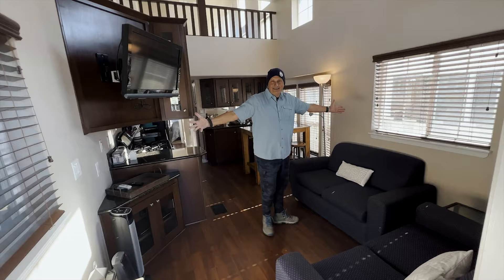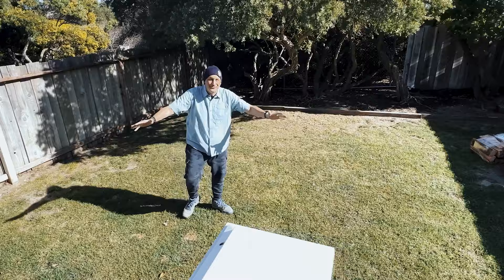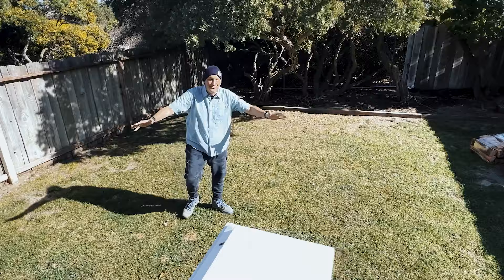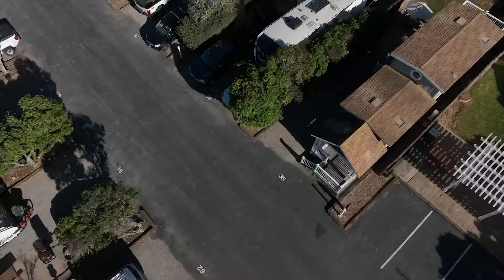Monterey Bay Camping at Marina Dunes RV Park | Thousand Trails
Monterey Bay is waiting for you at this beachfront campground! Check out Marina Dunes RV Park in Marina, California

Monterey peninsula's premier RV beach resort! Marina Dunes RV Park in Marina, CA is one of the best-located Monterey Bay RV parks, situated near the ocean and close to everything the area has to offer. You can be near it all and not only enjoy convenient RV sites but also the campground's spacious cottages and unique glamping tents. This location also offers beachfront access to Monterey Bay and is nearby downtown Monterey.

Situated in beautiful Marina, CA, and adjacent to the Marina Dunes Preserve, Marina Dunes RV Park is accessible directly from Route 1. This provides direct access to Fort Ord Dunes State Park; you can enjoy a nearby hiking trail or a walk on Marina State Beach. Shopping and dining are close by, and the Monterey Bay Aquarium, Pacific Grove, Pebble Beach, Big Sur, Carmel by the Sea, and other points in Monterey County are easily accessible.

The famous wineries of the Carmel Valley are just 23 miles away, while Big Sur is 31 miles and Santa Cruz, CA and its bustling downtown, boardwalk, and wharf is just 32 miles away.

Marina Dunes RV Park
Coordinates: N36°42'6.84"; W121°48'9.97

Since 1969, Thousand Trails is one of the largest networks of RV resorts and campgrounds in North America, with locations in top vacation destinations across the country and in British Columbia. We combine the beauty and relaxing atmosphere of a scenic nature preserve with resort-style amenities and fun events and activities to enjoy. Our resorts and campgrounds are enjoyed by families, couples, solo travelers, RVers, glampers, and the friends and pets who may camp alongside them. Each campground is as unique as its location, offering fun for everyone. We have RV sites, campsites, cabins, tiny houses, vacation cottages, yurts, and more. Everything you need for your next camping trip. Let’s get started!

Ask how you can camp all year long with our Thousand Trails Camping Pass!
Our Thousand Trails Camping Pass is offered by MHC Thousand Trails Limited Partnership, Two North Riverside Plaza, Suite 800, Chicago, IL 60606. This advertising is being used for the purpose of soliciting sales of resort campground memberships. This document has been filed with the Department of Licensing, State of Washington as required by Washington Law. Value, quality or conditions stated and performance on promises are the responsibility of the operator, not the Department. The filing does not mean the Department has approved the merits or qualifications of any registration, advertising, or any gift or item of value as part of any promotional plan.